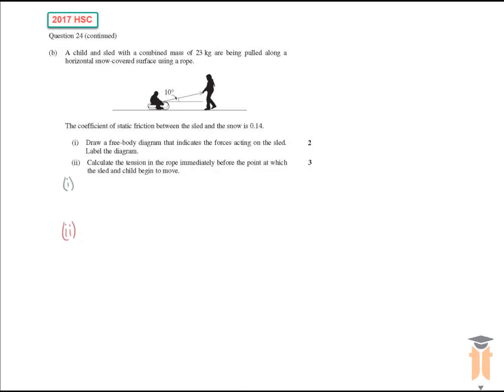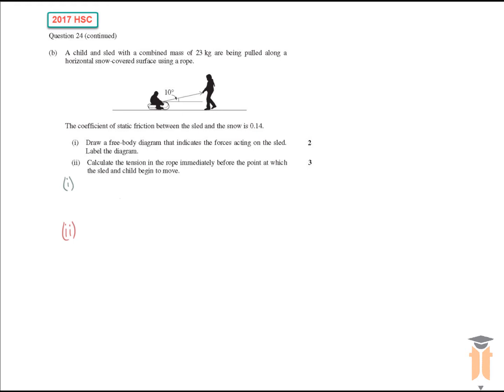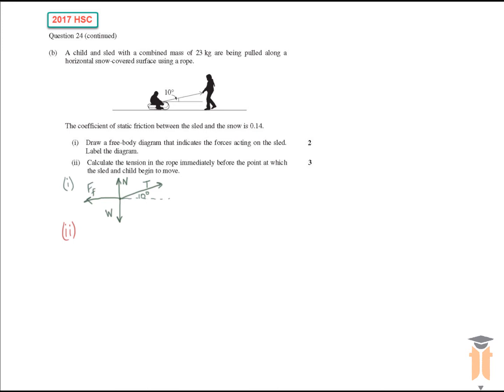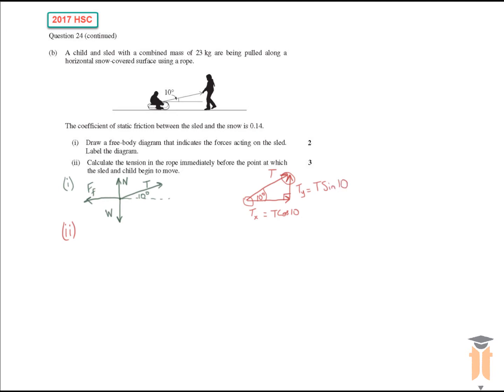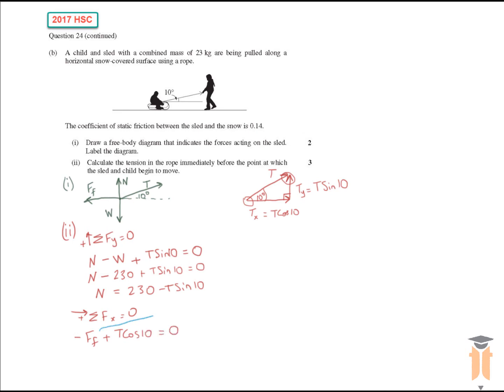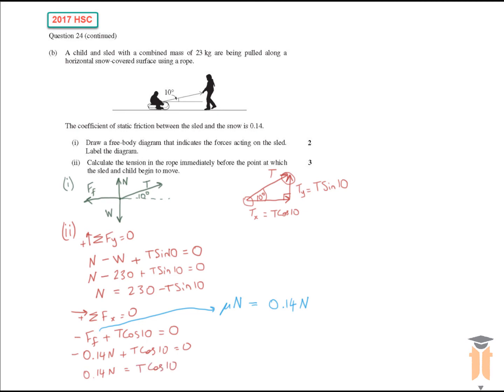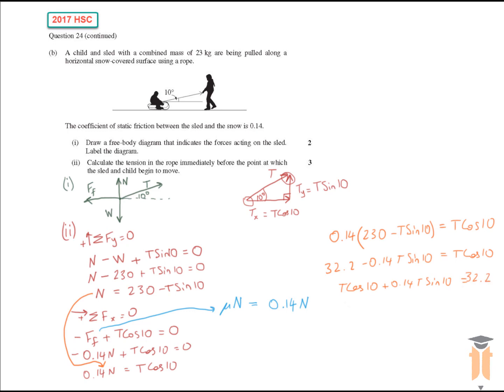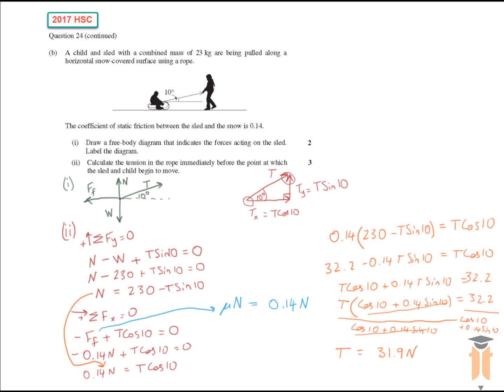FRICTION - HSC 2017 Q.24b) - Engineering Studies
Complete solution for Q.24b) 2017 HSC Engineering Studies Exam. It deals with friction.

If you would like more videos like this or on any other subject we offer, please request on our Facebook